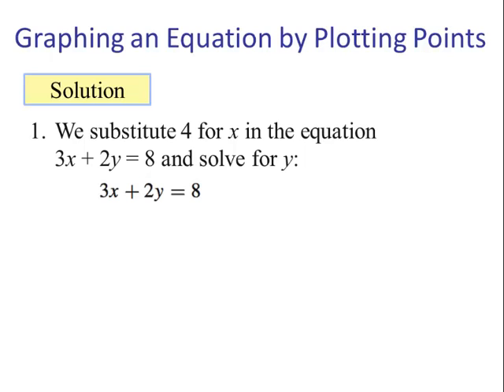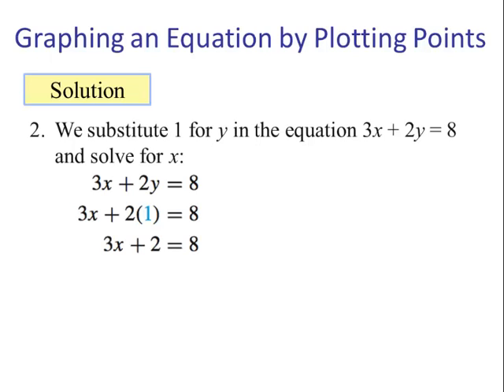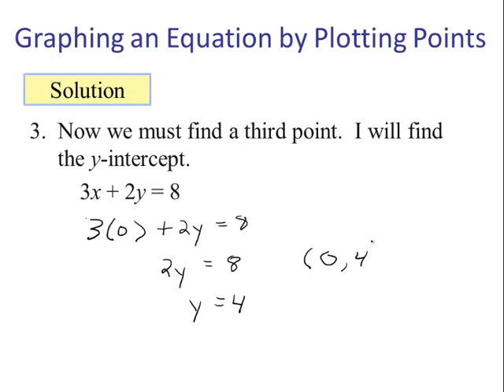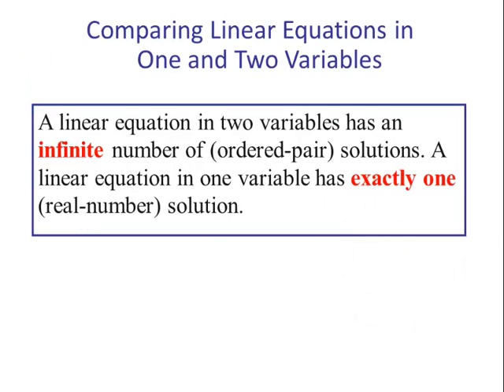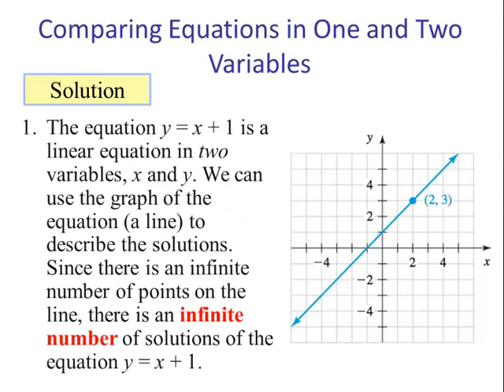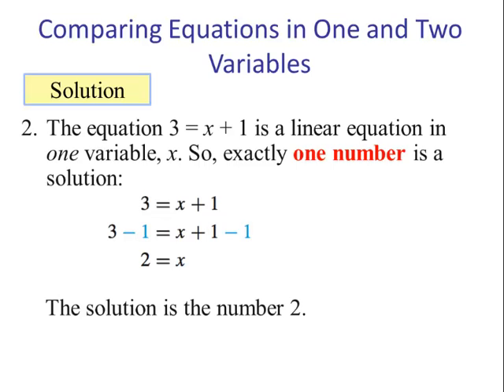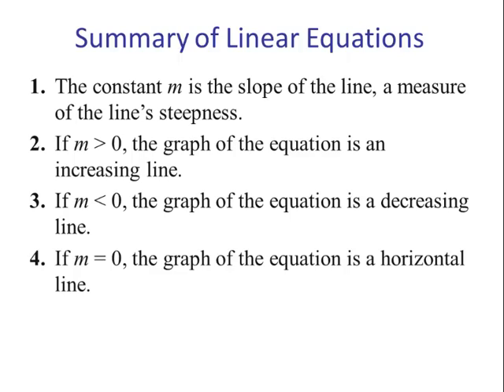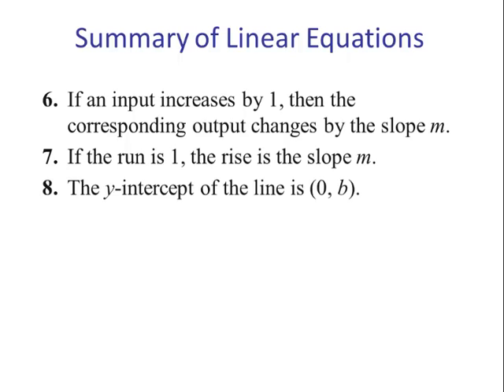Section 5.1 Part 2